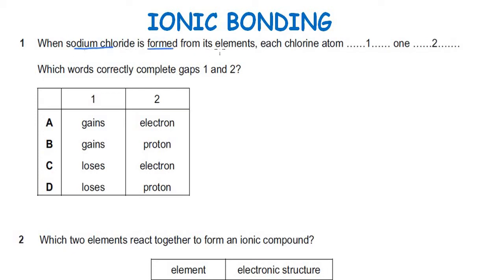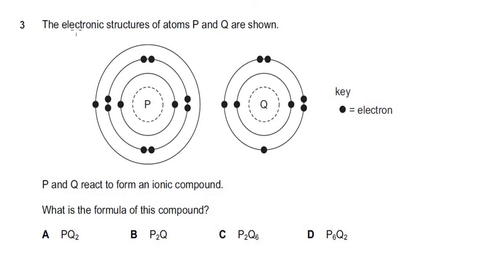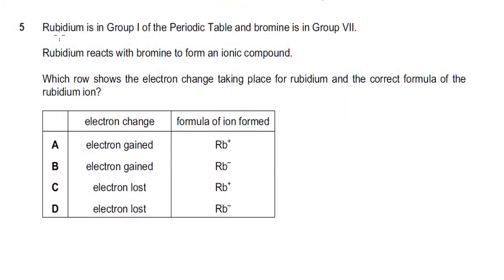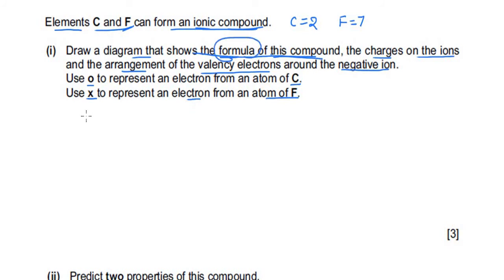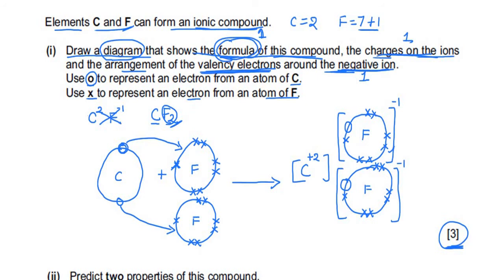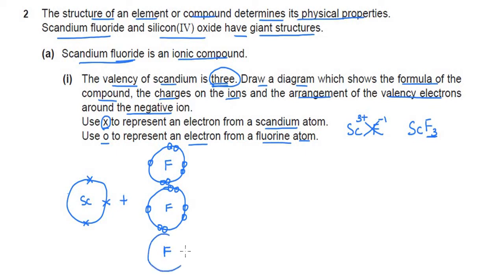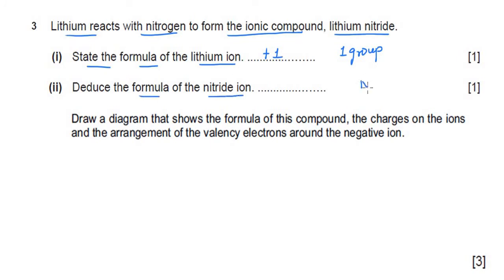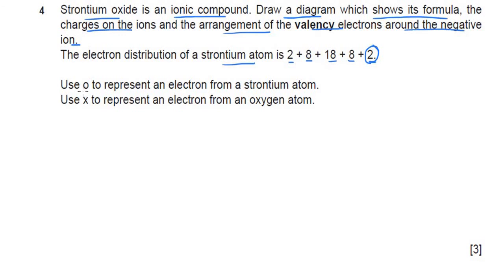Topicwise/Topical Questions: Bonding 05: ionic bond: IGCSE and GCSE chemistry: class 10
In this video topical questions of ionic bond is discussed and explained in detail. the PDF of these questions is given here. It can be used for IGCSE /GCSE and A level chemistry.